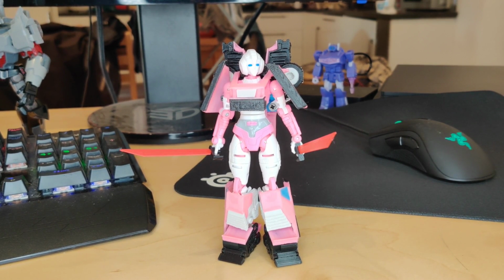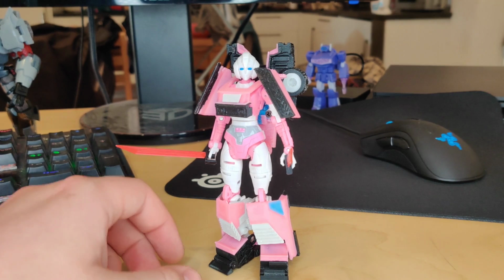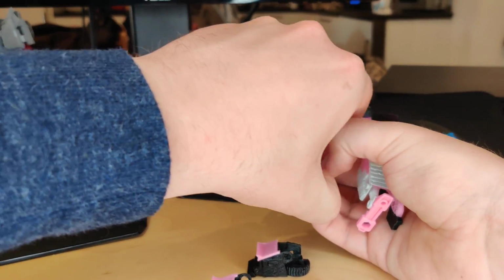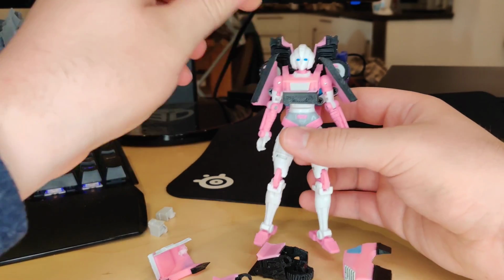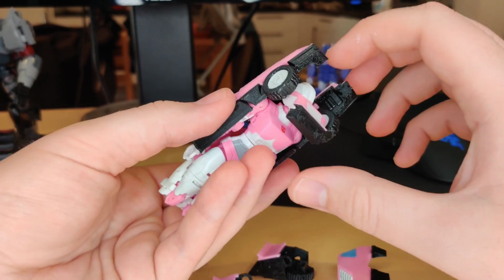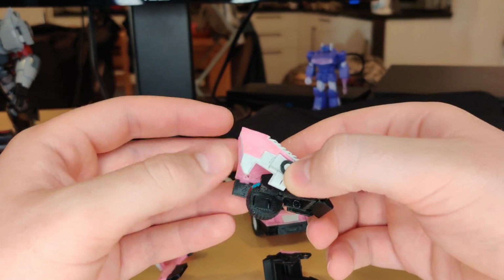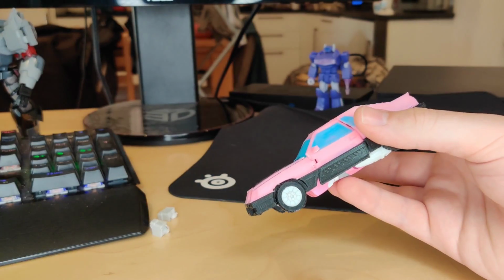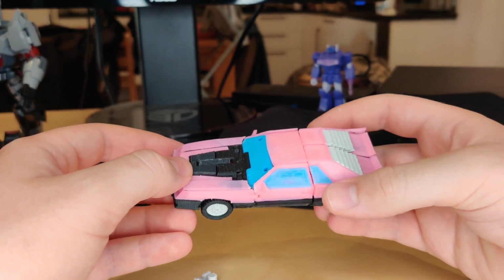Earthrise to Terminator Arcee Conversion Kit Demo & Transformation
After many months hiatus I have finally completed and released my upgrade kit to reshell the underwhelming earthrise Arcee to give her an earth mode and less kibbly robot mode

Other kits can be found over on etsy

next vid will be animated Scrapper